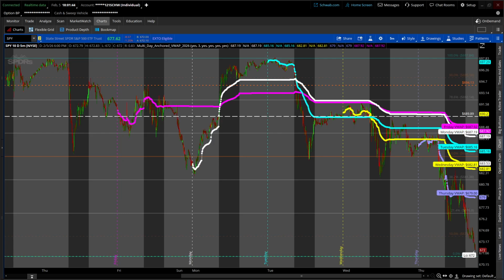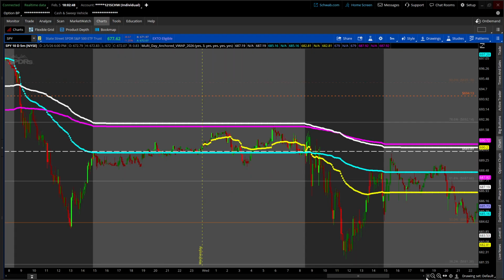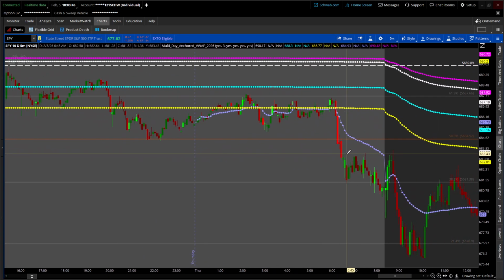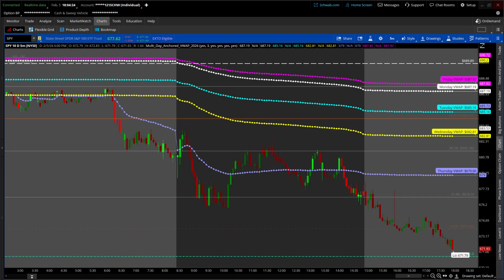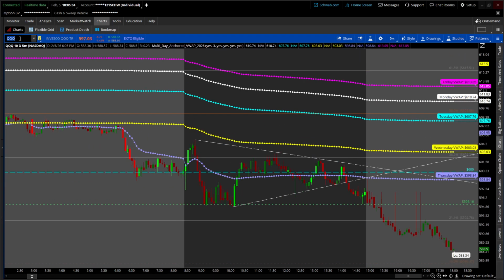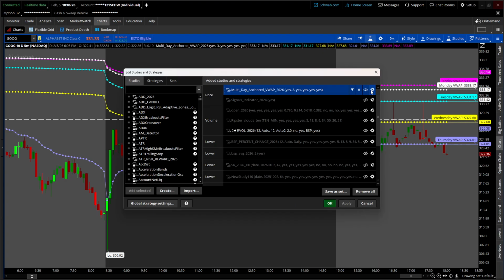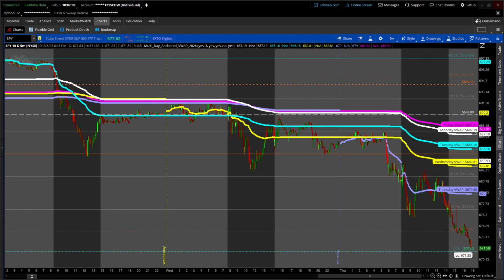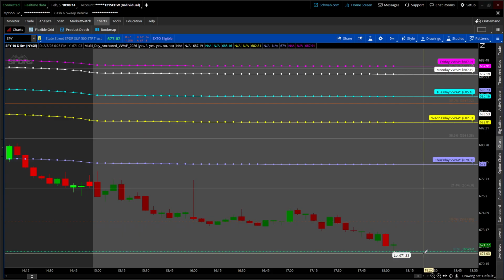Thinkorswim Daily Anchored VWAPs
This is a weekly market control framework built around how institutions actually accumulate, defend, and unwind inventory day by day.

The Institutional Weekday VWAP Framework™ plots five independent, automatically resetting Anchored VWAPs, one for each trading day (Monday–Friday), and shows you where control shifts during the week.

No manual anchoring.
No lagging signals.
No guessing who’s in charge.

🔹 What This Framework Does

✔ Automatically anchors Monday, Tuesday, Wednesday, Thursday, and Friday VWAPs
✔ Each VWAP resets at the first bar of its trading day
✔ Tracks true volume-weighted price, not indicators
✔ Extends forward into the right-hand expansion so levels stay relevant
✔ Clean color coding + labeled levels
✔ Optional reset lines and start markers for context
✔ Built specifically for intraday professional trading

🔹 Platform Requirements

Thinkorswim only

Designed for intraday timeframes

Not intended for daily or higher charts

Most traders use one VWAP and hope.

Institutions don’t.

They manage inventory across the week, and price rotates between weekday VWAPs before expanding or failing.

This framework answers questions like:

Who controls the week right now?

Is price accepting or rejecting earlier inventory?

Where does balance turn into expansion?

Which VWAP matters today, not last week?

This isn’t about signals.
It’s about structure and control.